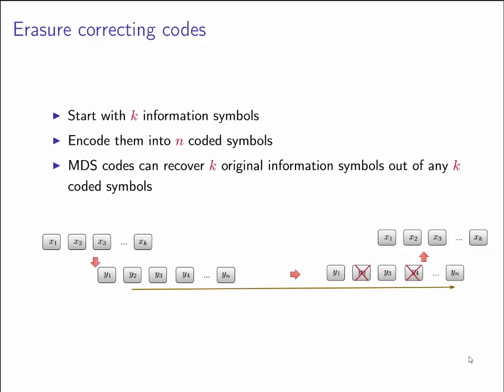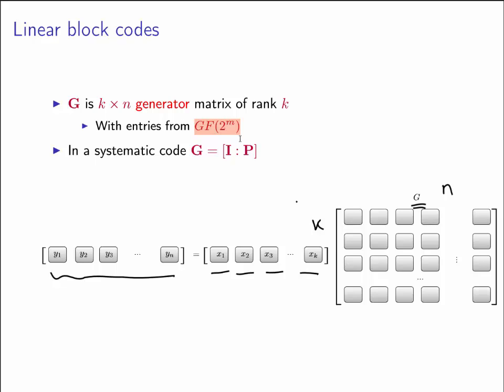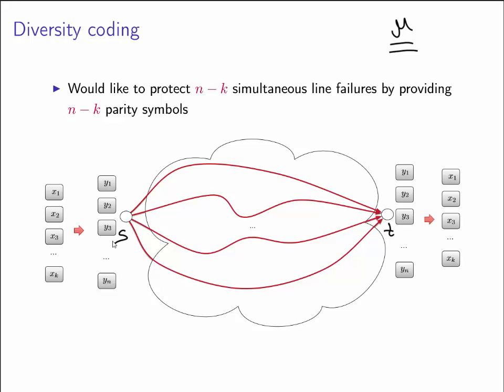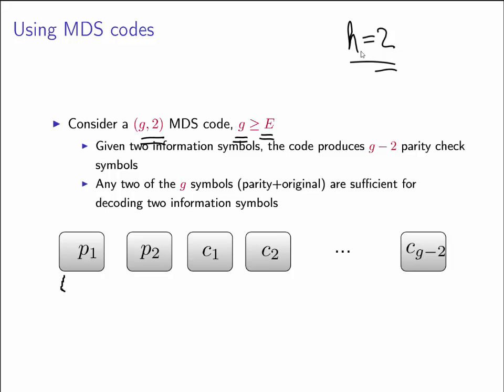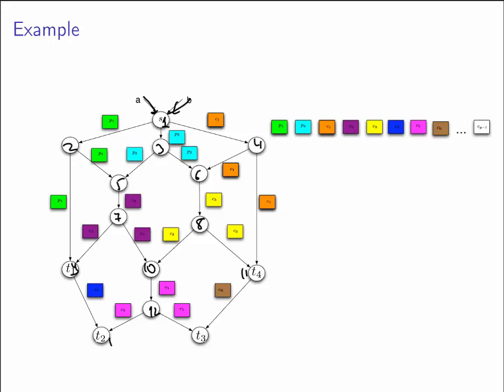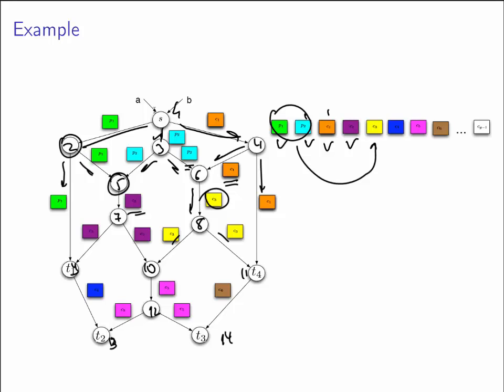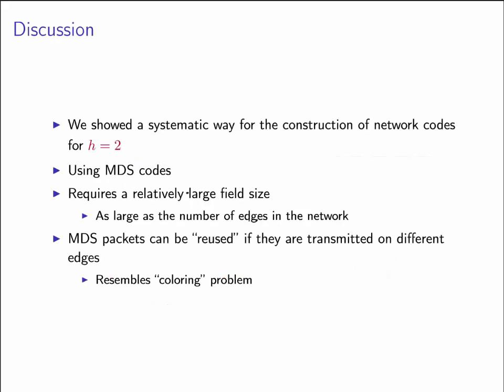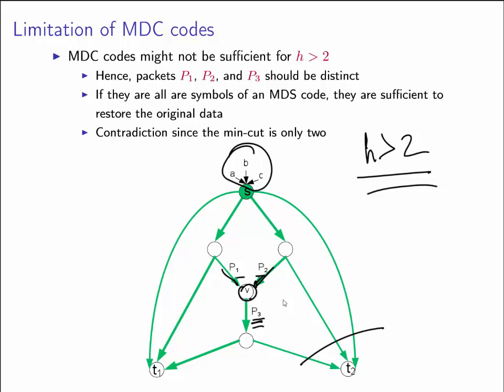Network Coding Session 8, by Dr. Alex Sprintson (Texas A&M)